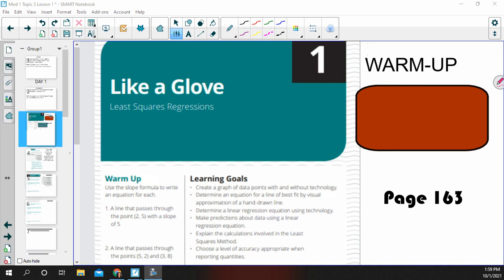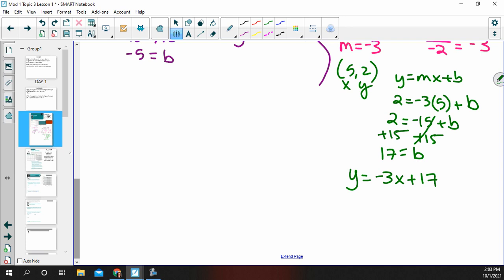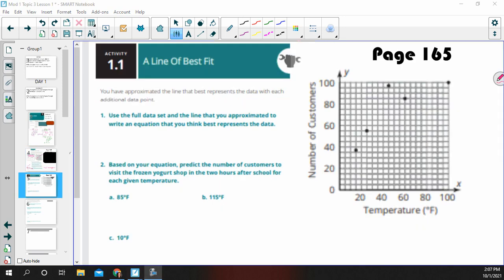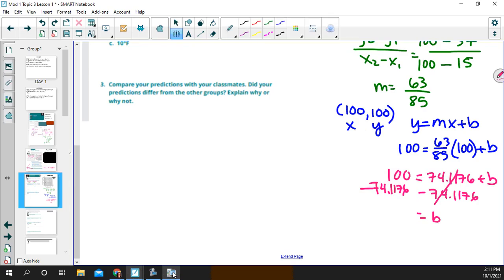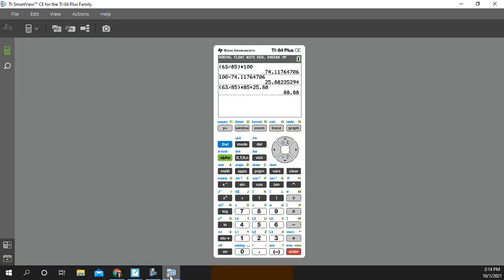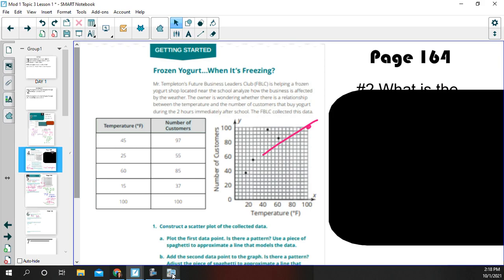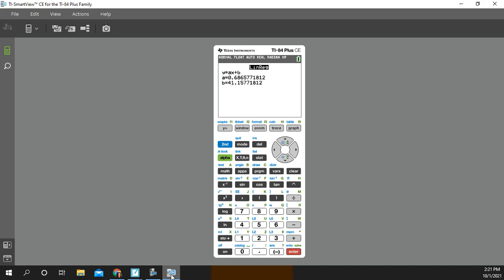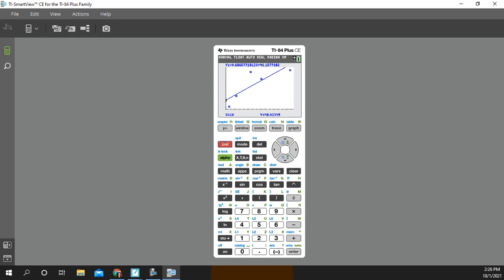Mod 1 Topic 3 Lesson 1.1 video notes